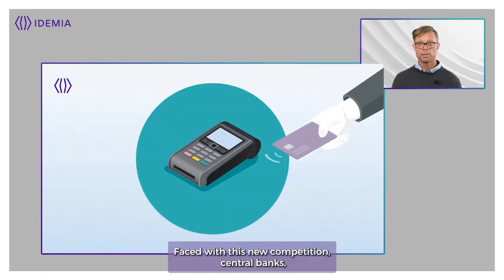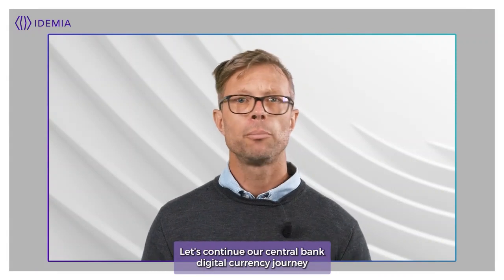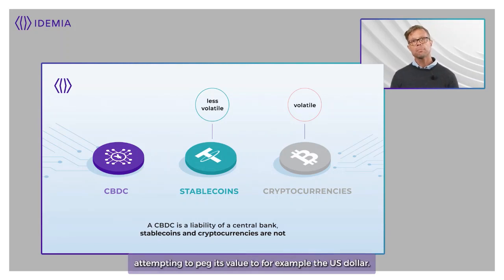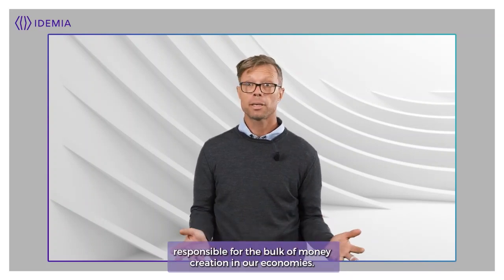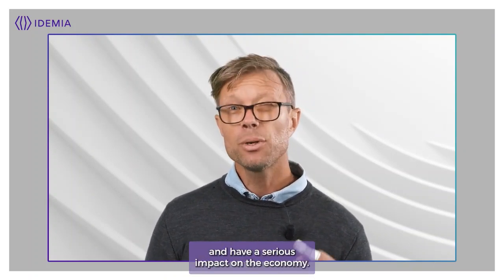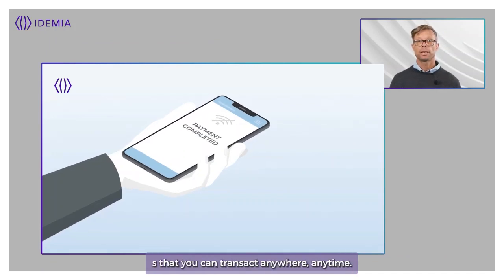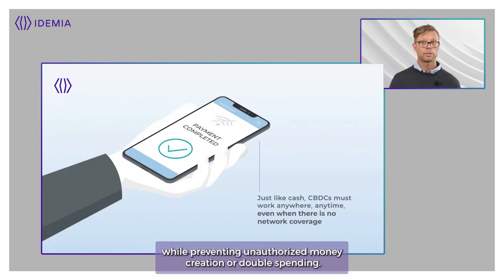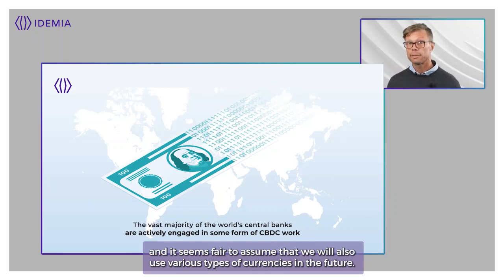CBDC 101: Central Bank Digital Currencies Explained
CBDCs, Central Bank Digital Currencies, are redefining the very fundamentals of the payments eco-system.